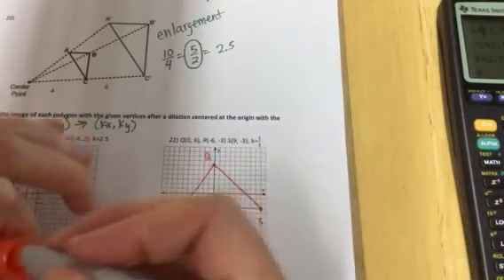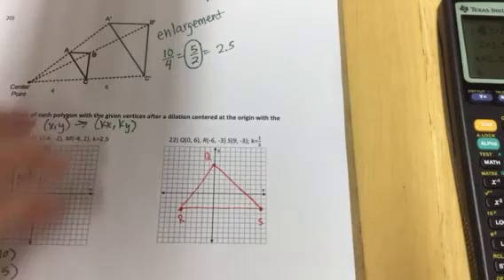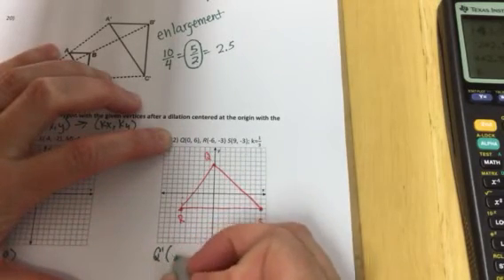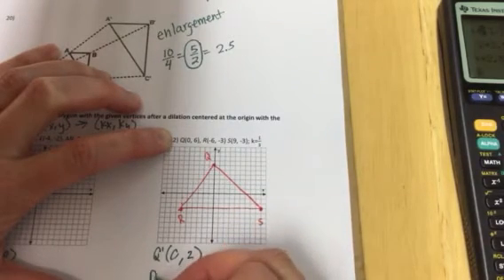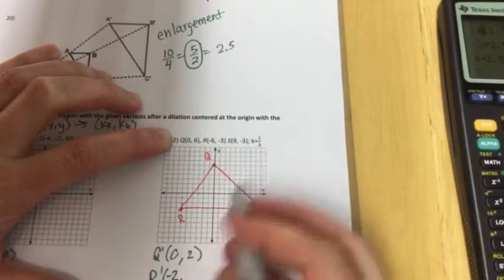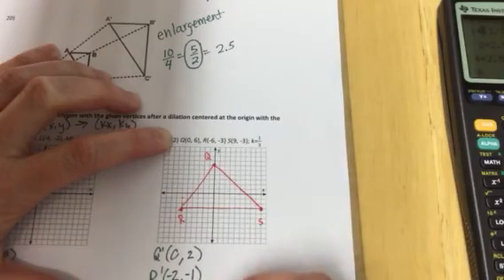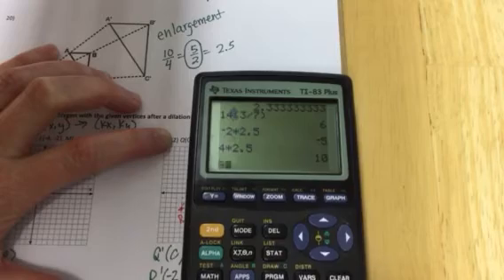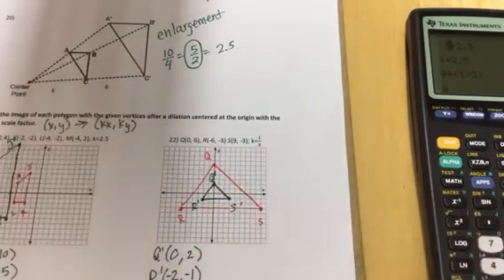Geometry Chapter 9 Review page 4